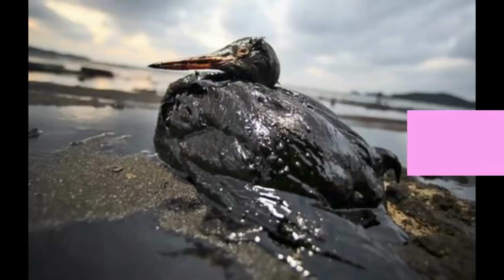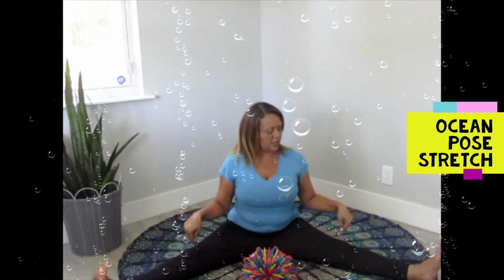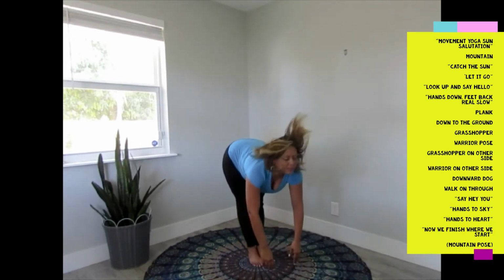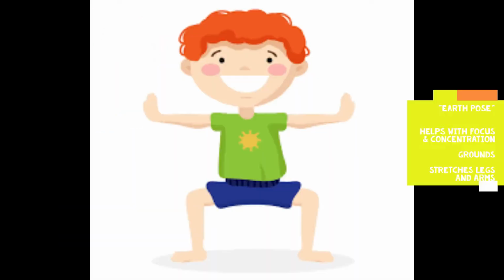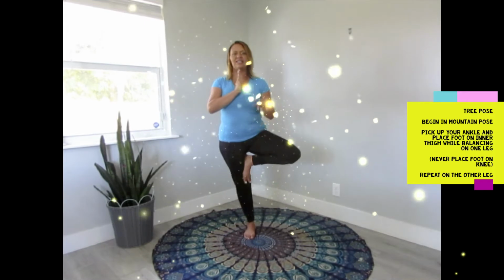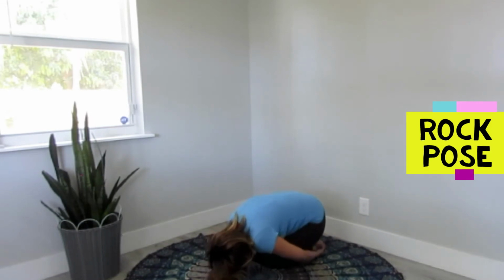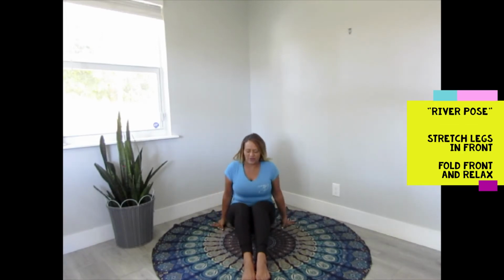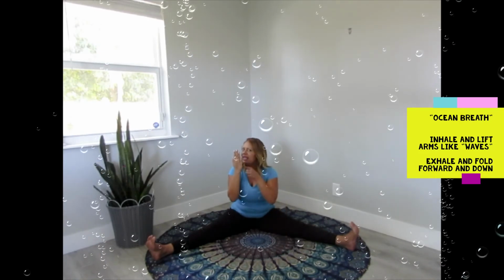Earth Day Movement Yoga for 6 9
In this Movement Yoga Class, Teaching Artist Jennifer Puig, (Miss Jenni), invites 6-9 yrs olds to join in on Celebrating the Earth's 50th Birthday, by honoring and engaging in Earth Related Natural Phenomenons. Miss Jenni warms kids up with a "Movement Yoga Sun Salutation" sequence and shares a variety of Yoga Poses including:
A. Earth Breath
B. Earth Pose
C. Mountain Pose
D. Tree Pose
E. Grass Pose (Candle)
F. River Pose
G.Ocean Pose & Breath

This Class includes:
1. Introduction to Earth Day Celebration and its meaning / Examples of Environmental Problems on Earth
2. Deep Yoga Sphere Belly Breaths
3. Earth Breath
4. Earth Standing Pose
5. Sun Salutation Warm Up Sequence
6. Earth Related Yoga Poses
7. Ways to Help the Earth
8. Om Shanti Om (A Chant of Love and Peace for All)
9. Closing Words of Inspiration

Facebook: Movement Yoga for Children

Thank you for joining me today for a fun learning yoga class in honor of EARTH DAY CELEBRATION!

Namaste!

Miss Jenni
(Jennifer Puig)
Movement Yoga